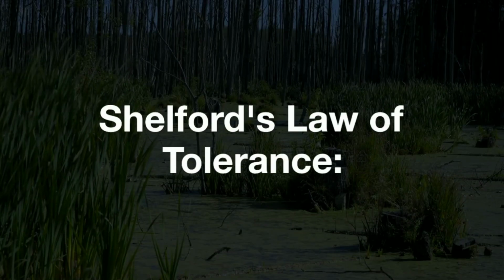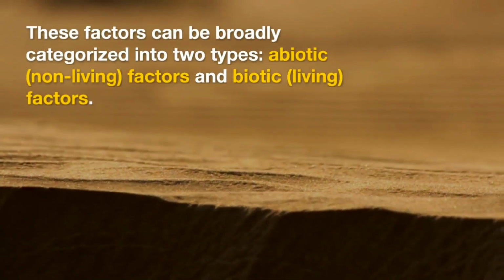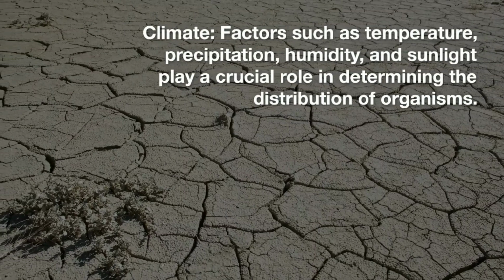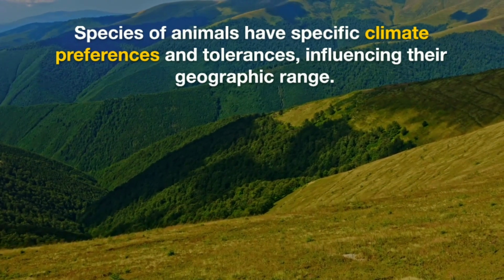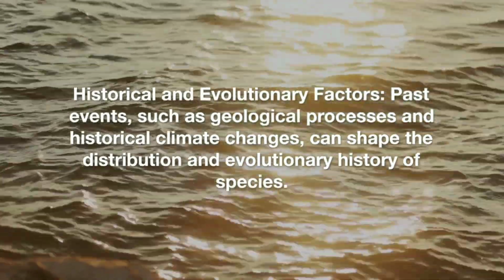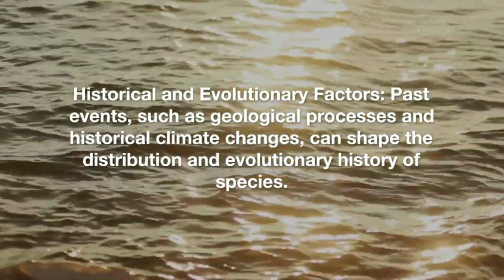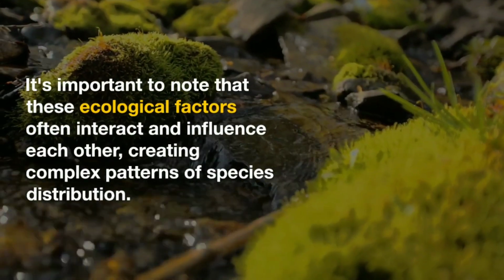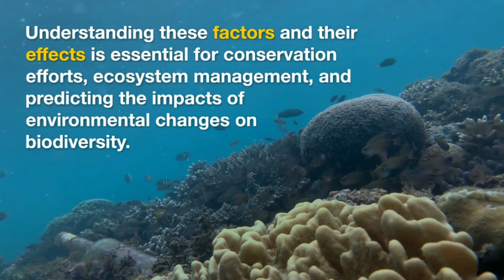Shelford's Law And Effects Of Ecological Factors On Distribution Of Organisms. BSC Zoology Notes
Want to learn [insert your niche: e.g., “math shortcuts,” “English grammar hacks,” “science concepts made simple”]? In this video, I share practical educational tips and tricks that you can start using right away. Whether you’re a beginner or looking to sharpen your skills, you’ll find step‑by‑step strategies explained in a clear, easy‑to‑follow way.

This video is part of my mission to make learning fun and effective — and if you’d like even more resources, examples, and detailed guides, check out my educational blog here 👉 [Insert Blog Link]. It’s packed with tutorials, study notes, and helpful content designed to make complex topics simple.

By combining video and blog learning, you’ll get the best of both worlds: quick visual explanations and in‑depth written resources to revisit anytime.